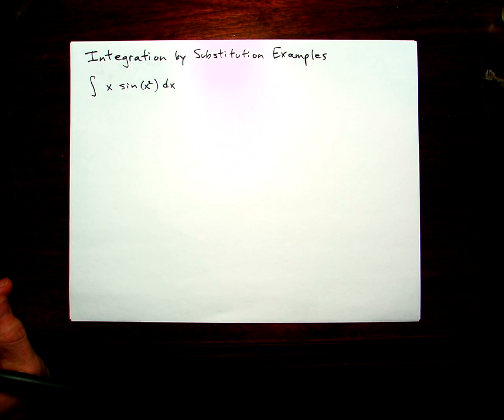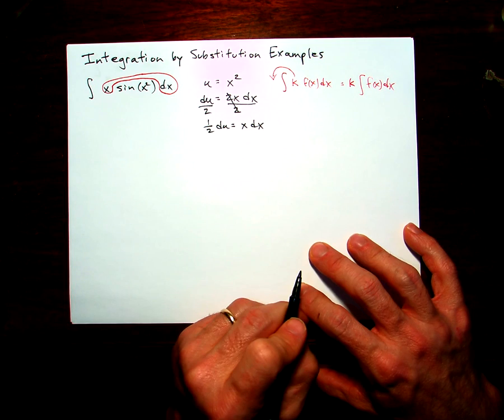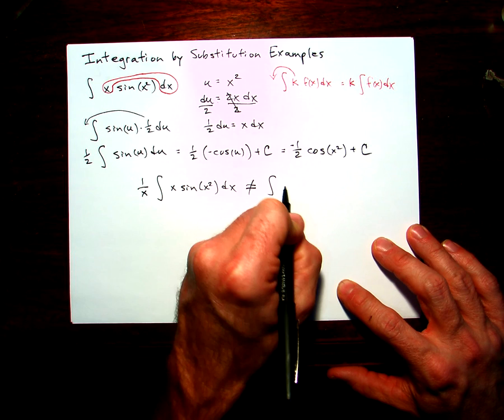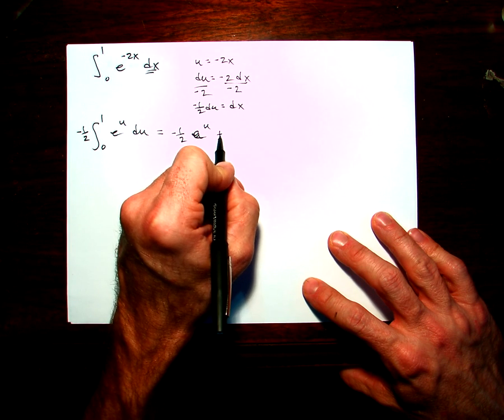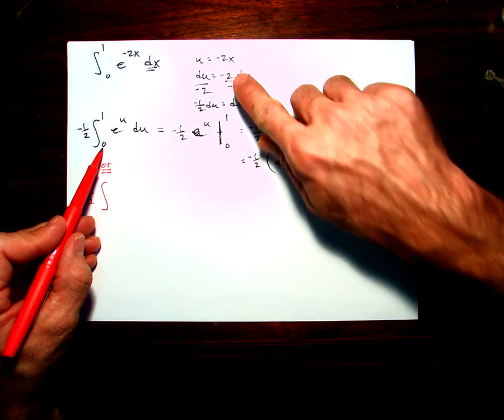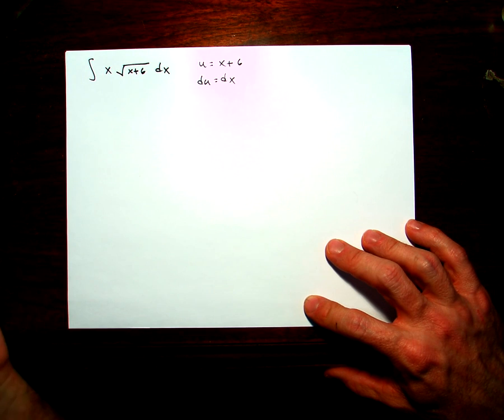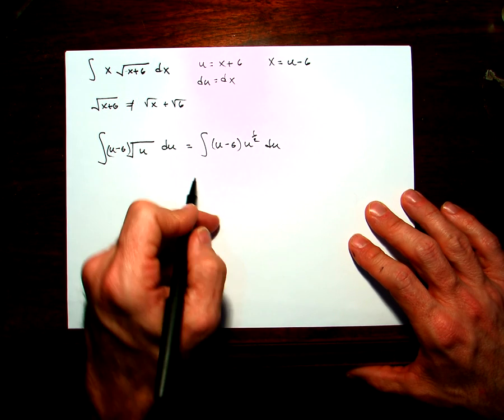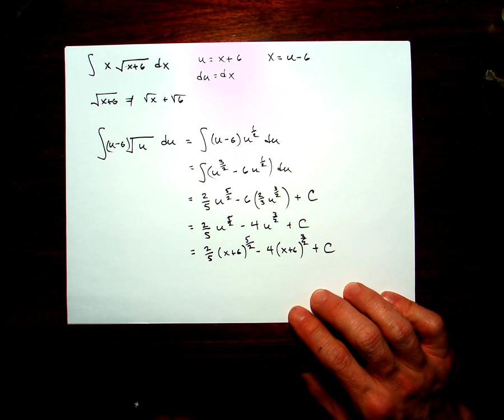Integration by Substitution Examples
This video contains three examples of using the Integration by Substitution technique.